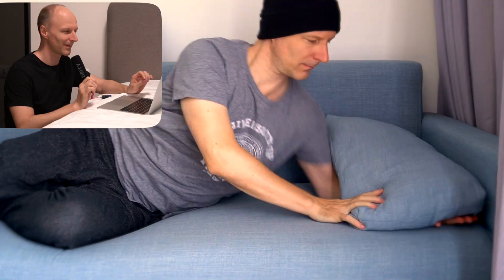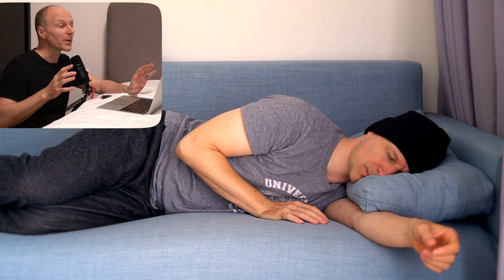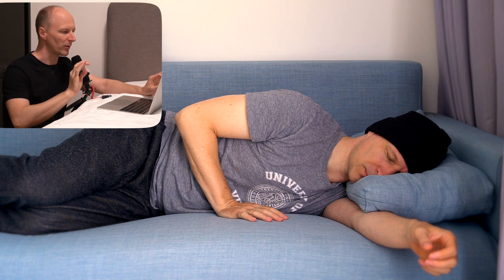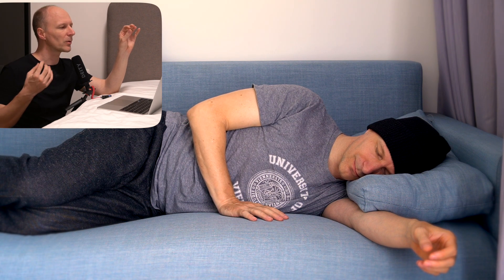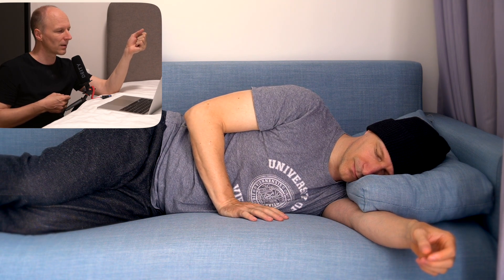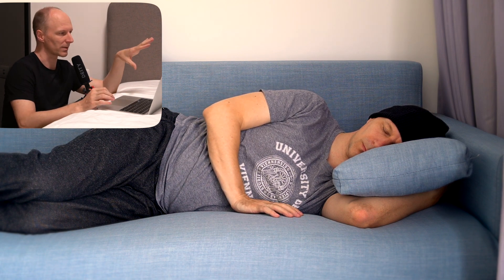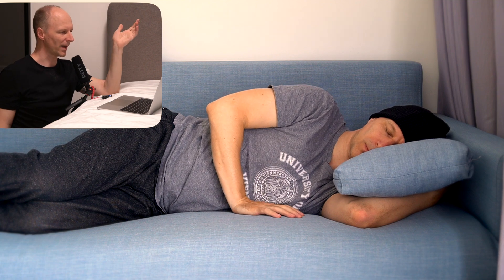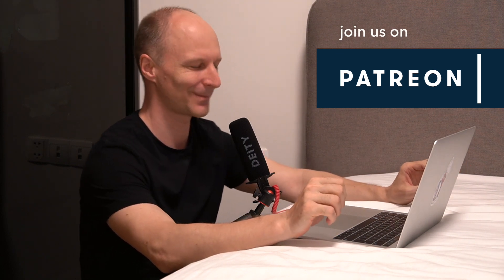How to sleep : Good Night Shoulder Circles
Shoulder Circles, then Hip Circles, then a combination of both, then rolling from side-to-side, coming-up-to-sitting… Shoulder Circles appears to be like a door handle that can open the door to so much more.

I thought I will make a version of my Shoulder Circles as a sleep aid. I thought you might like that. A sort of Good Night story.

I chose the right shoulder because most people are right-handed, and therefore there's more strain on the right shoulder all day long. We need to actively remove the tension to get a good night's rest. Then let that spread to the whole right side, and further. If you're left-handed, you might want to translate the lesson to your other side.

See my book "My Feldenkrais Book" on how to do lesson of The Feldenkrais Method of Somatic Education.

Or see my book "Getting Better Day By Day" for a well designed course with 9 life changing lessons for beginners.

Kimiko Ishizaka - Bach- Well-Tempered Clavier, Book 1 - 33 Prelude No. 17 in A-flat major, BWV 862
Creative Commons CC0 1.0 Universal Public Domain Dedication.

Alfons